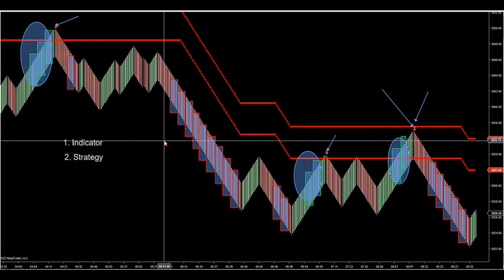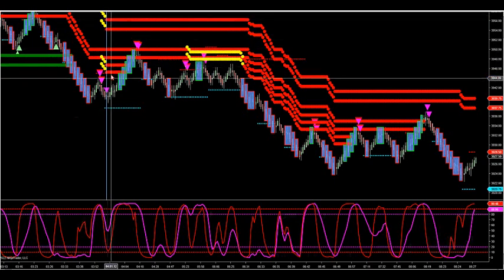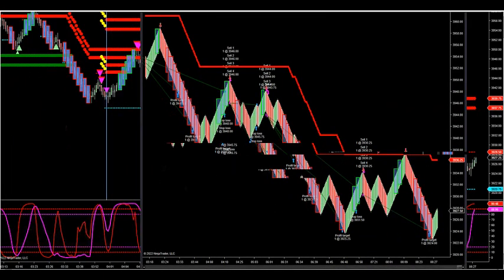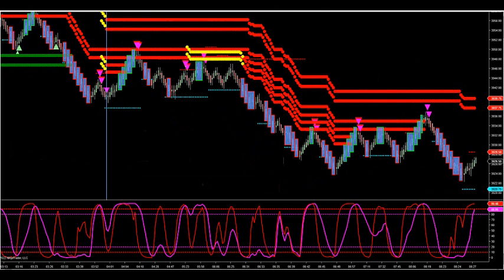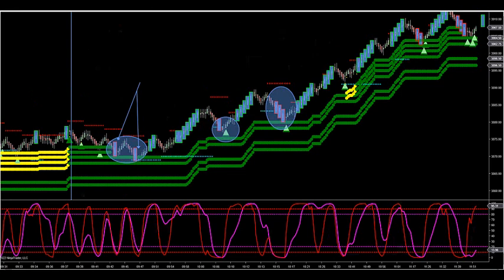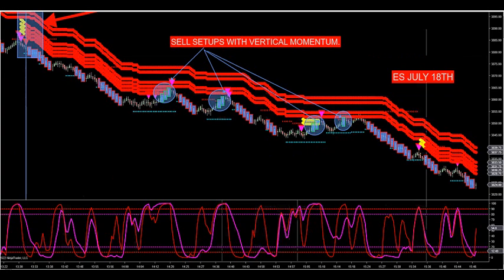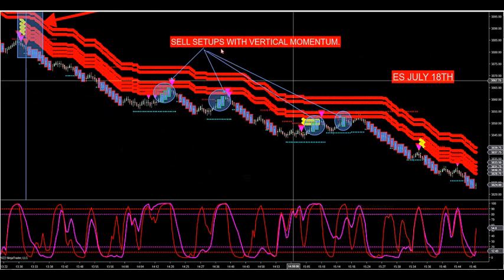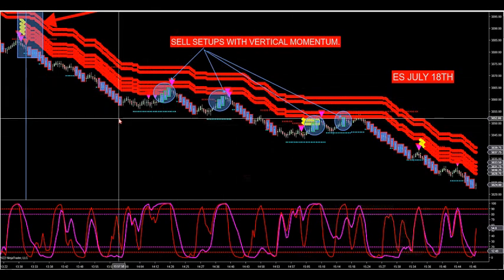7-20-22 How To AutoTrade Possible Major Vertical Moves In all Markets DayTradingTheFutures.com